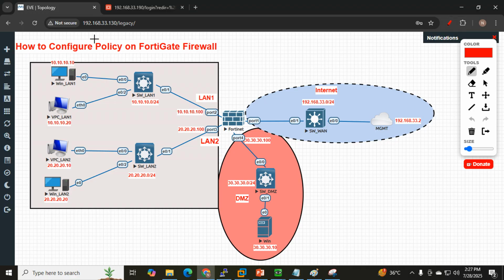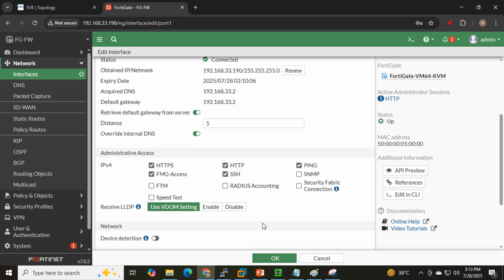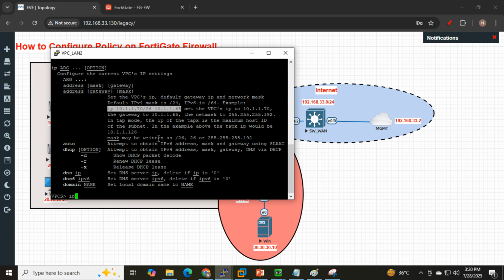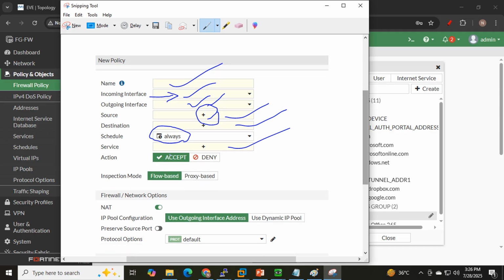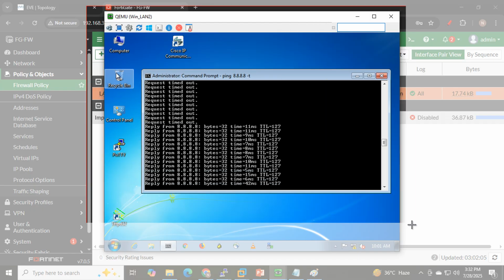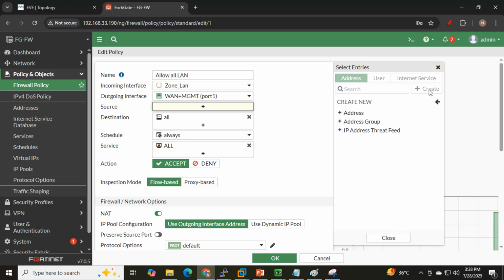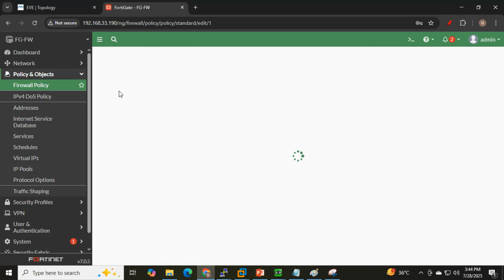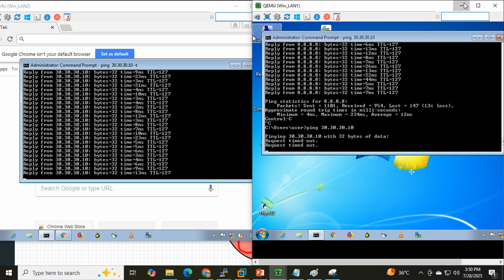How to configure Security Policy on FortiGate firewall step by step lab in detail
in this video we are going to learn How to configure Security Policy on FortiGate firewall step by step lab in detail